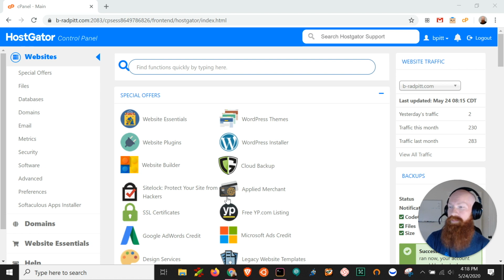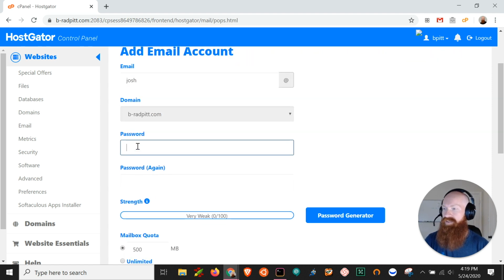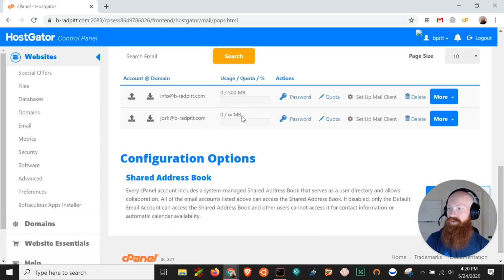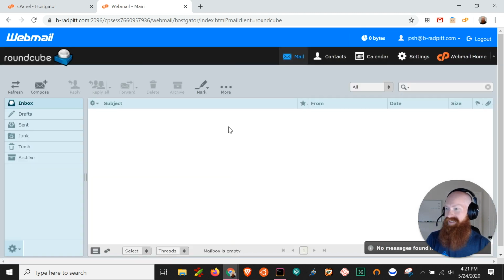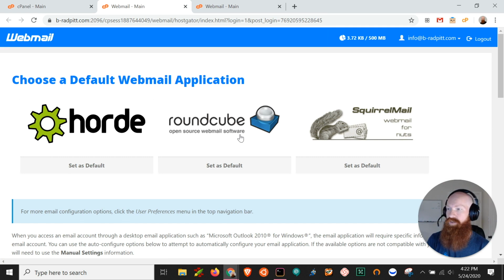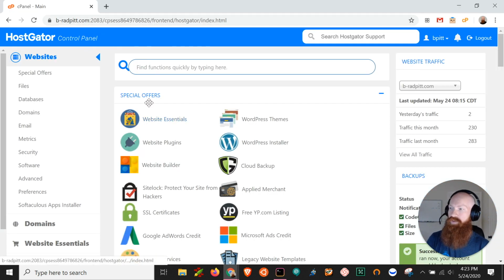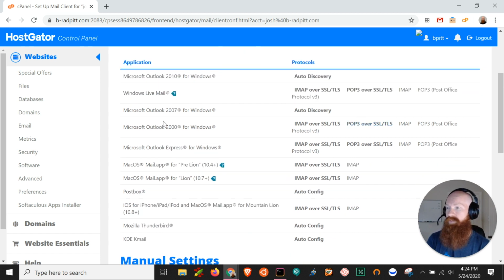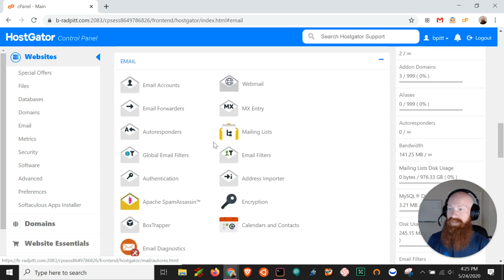How To Create & Login to Free HostGator Email - cPanel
Once your website is online and your domain is pointed to your server, you will want to be able to use your domain to host your own email. We'll show you how to create email accounts, and how to log in to them using cPanel, and the WebMail Login Portal.

In This Video You'll Learn:
How to create an email account and set password - 0:44
How to set the mailbox quota - 1:28
How to view and edit existing email accounts - 1:58
Webmail application layout overview(RoundCube) - 3:04
How to directly login to Webmail - 3:38
How to setup Webmail in your phone - 5:17